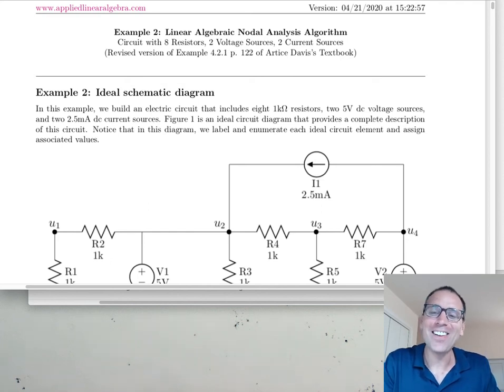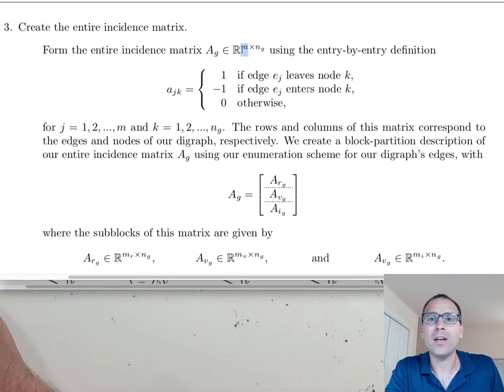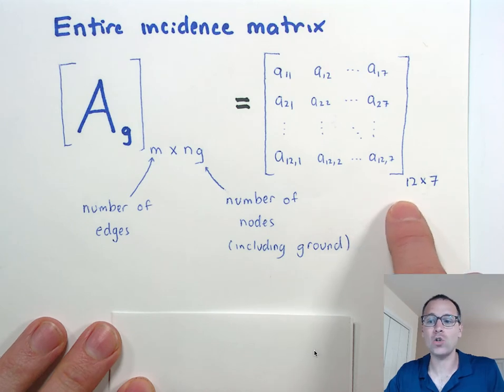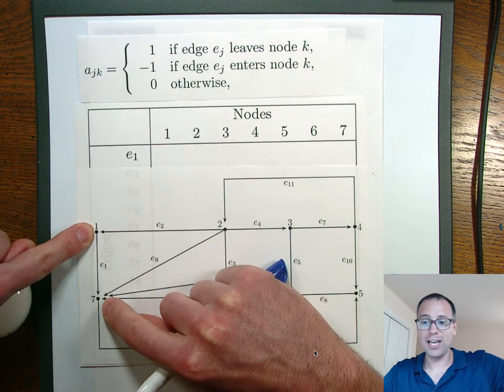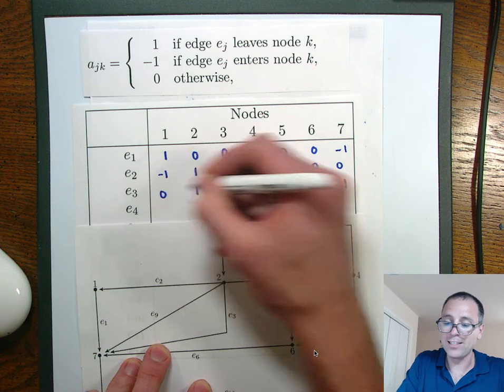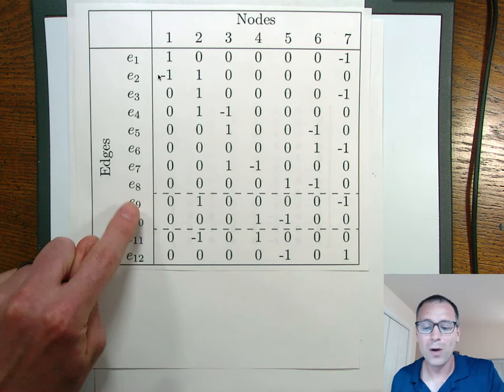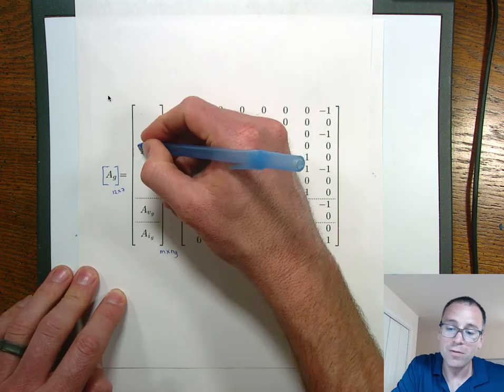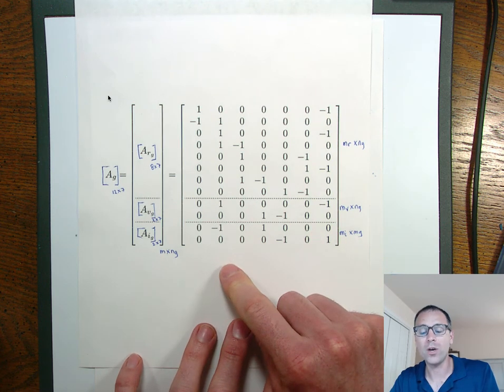LANA Example 2, Step 3: Create the entire incidence matrix.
In this video, we continue our process of analyzing our LANA Example 2 circuit with step 3 of the LANA algorithm. Specifically, we create entire incidence matrix for our circuit contains 8 resistors, 2 dc voltage sources, and 2 dc current sources. To do so, we form a matrix with 12 rows and 7 columns since our digraph model for our circuit has 12 edges and 7 nodes. We then use are given entry-by-entry definition for this incidence matrix to fill out the 84 individual coefficients. Because of our enumeration scheme for the edges from Step 2, we have a natural subblock partition of this matrix where all information for each element time is grouped together in this matrix. This comes in very handy later in our algorithm.

As mentioned in the video, you can find much more about this example on the support website for this project:

Scroll down to the "Apply the LANA Algorithm to Real Circuits" section and click on item A in the Example 2 row of the table found there.